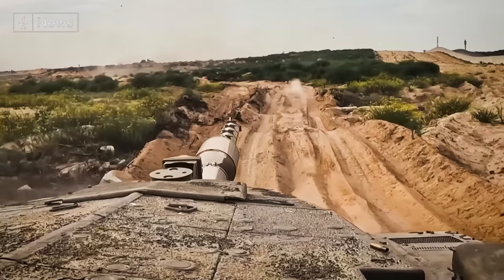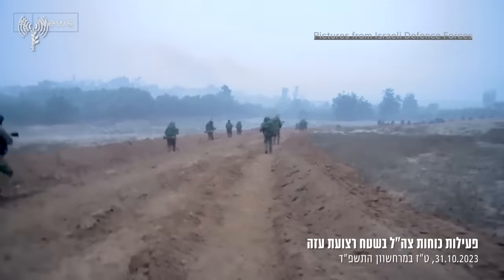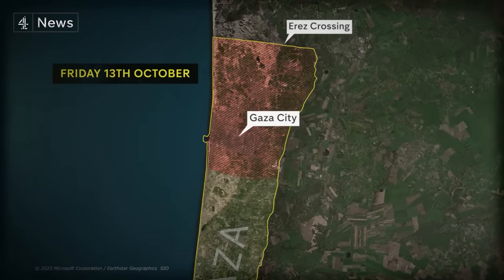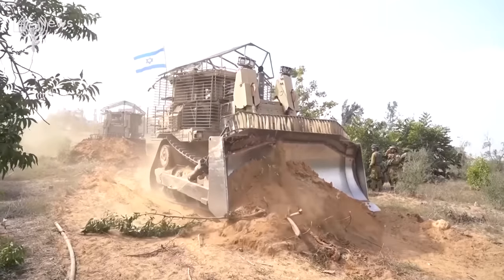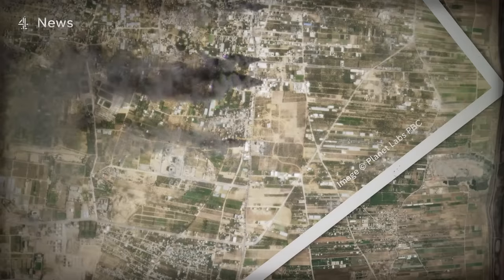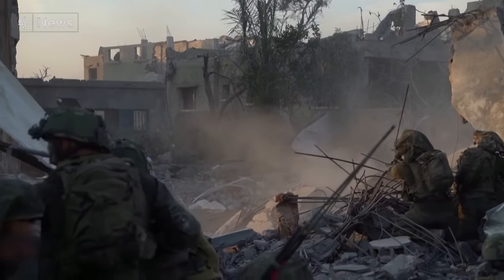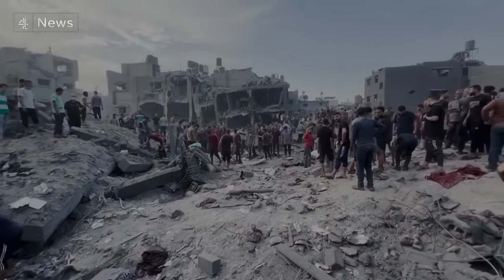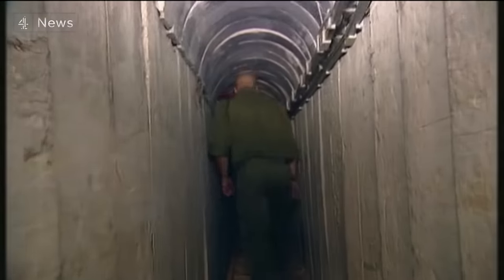How Israel is invading Gaza - visual investigation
Israel’s ground operation of Gaza has begun, but it’s not yet the all out assault many expected - by analysing satellite images and the limited footage coming out of the Gaza Strip - our visual analysis reveals how Israel and Hamas are fighting this war right now and why this conflict is unlike anything we’ve seen before.